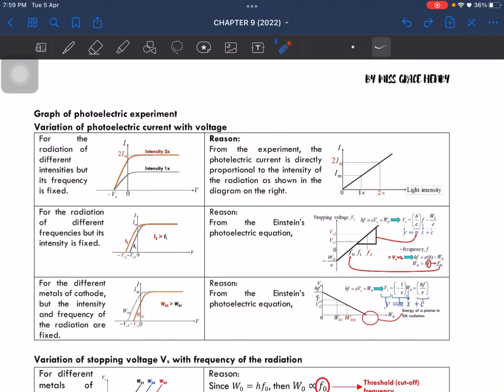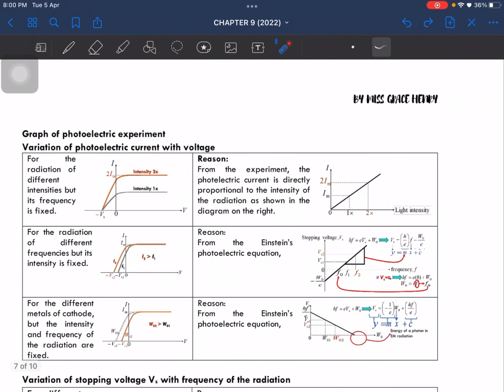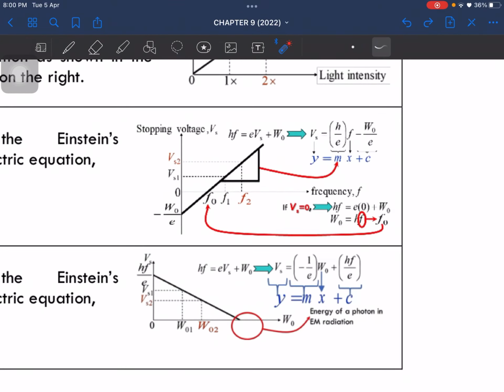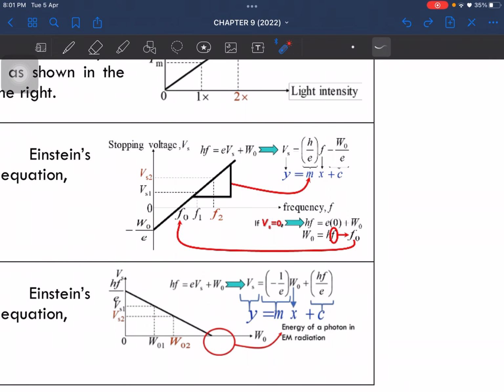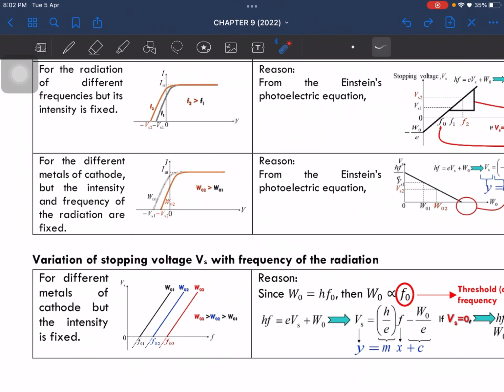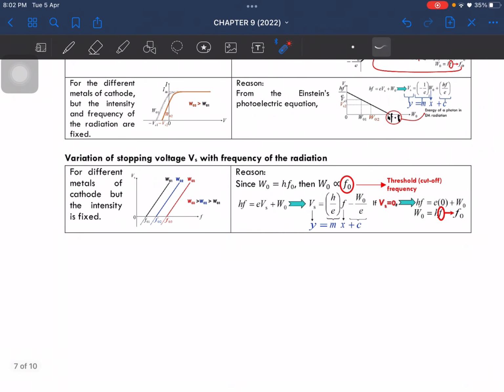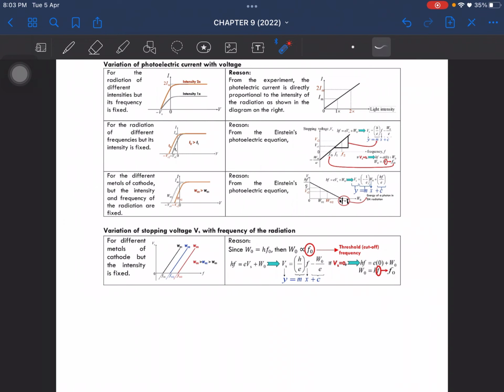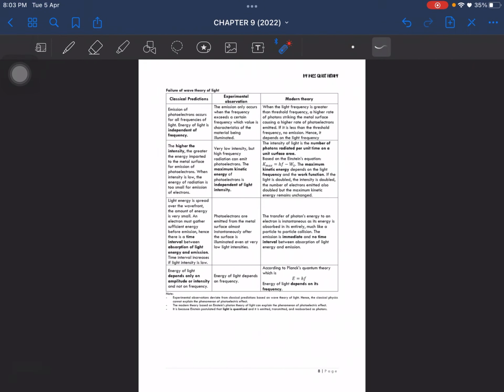9.2 Graphs of Photoelectric Experiment